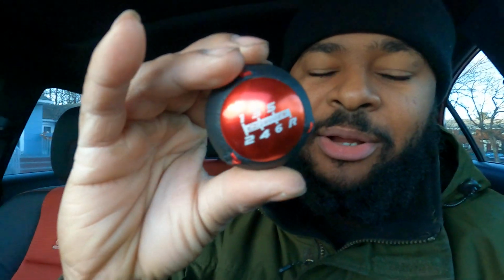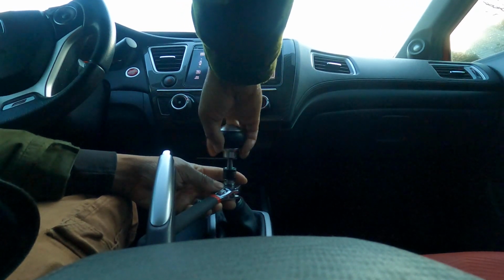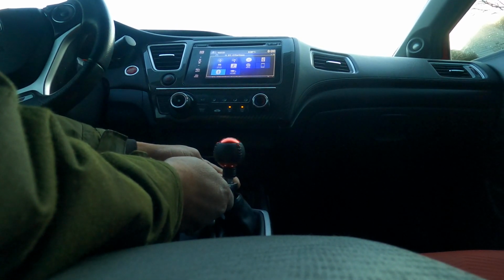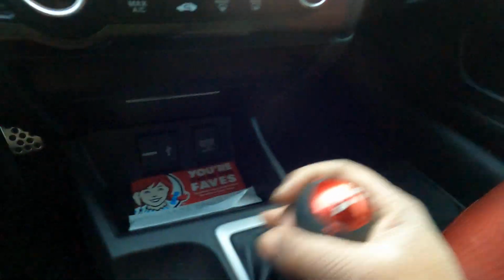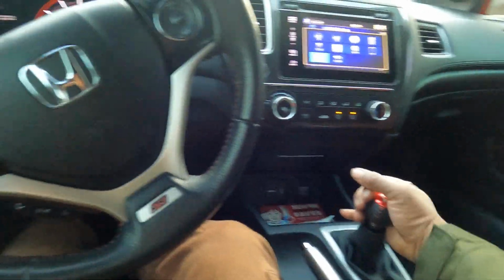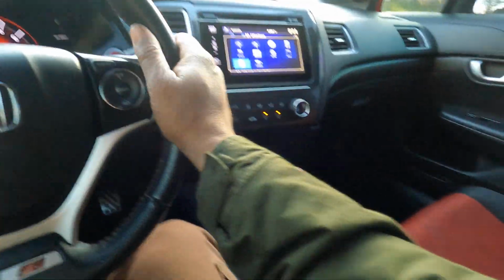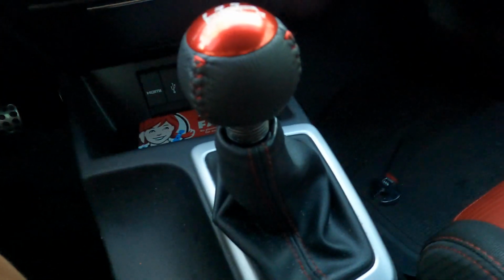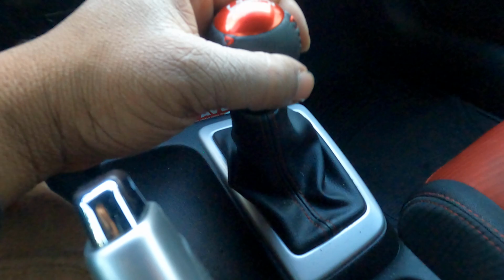How to change shift knob on 9th jen civic si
Open me!

Audi Honda Civic car wash, YOU WONT BELIEVE WHAT HAPPENED!
Car Model: Honda Civic SI
Color: Red
Is it worth it?:
Yes it definitely is, the model the color and even the interior just makes this car a comfortable car, and one that’s worth it.
Good first car?:
If you get it with a stick shift like mine then NO, if you get it without the stick shift then YES!

What I edit with:
- iMovie
- PicsArt
- Phonto
check out the amazon links for product